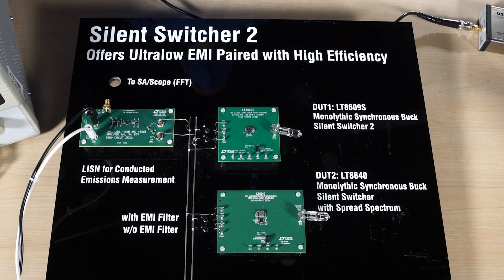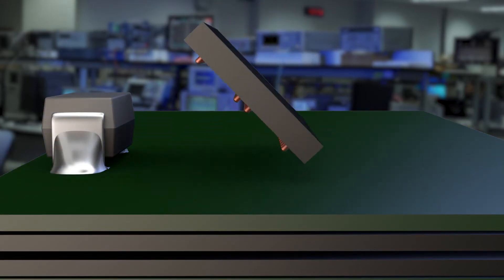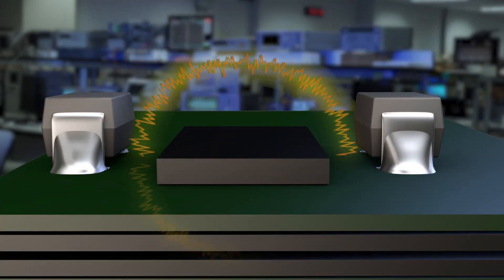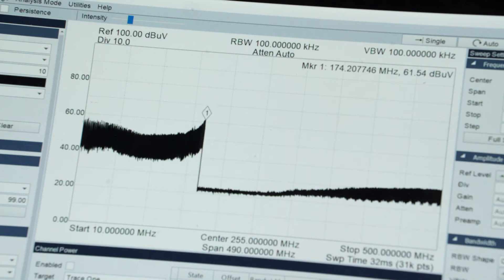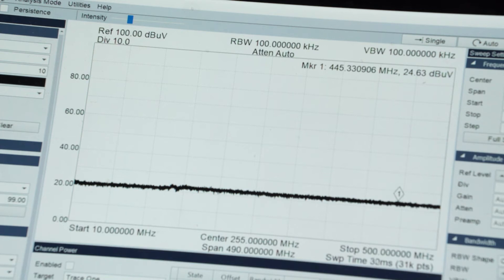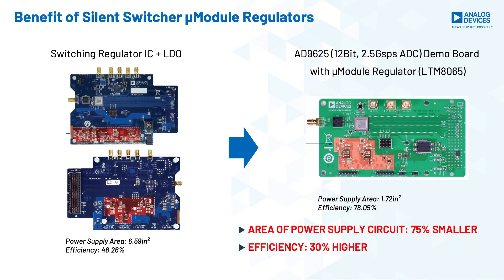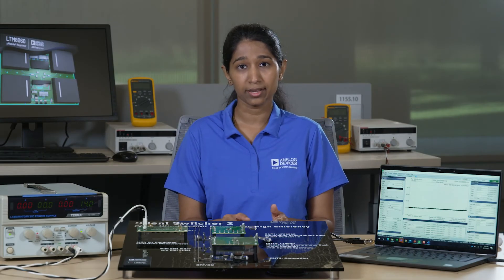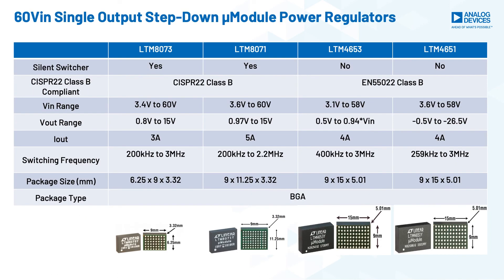Reduce EMI from Switching Regulators: Silent Switcher uModule Regulators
The Silent Switcher® architecture minimizes EMI emissions enabling the uModule Regulators to pass CISPR22 class B and CISPR25 Class 5. The combination of Silent Switcher, wide operating frequency range and multiple operating modes minimize EMI and make it ideal for noise sensitive applications. ADI's multi output Silent Switcher uModule Regulators can be configured as Quad, dual or single output to use it for different voltage rails.